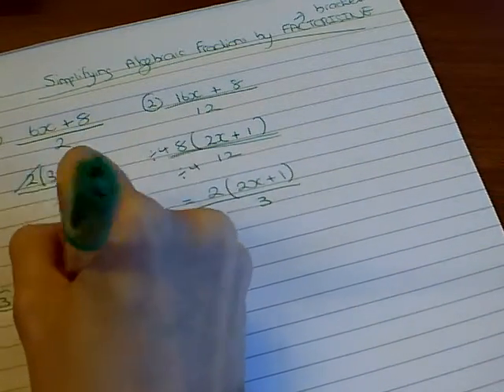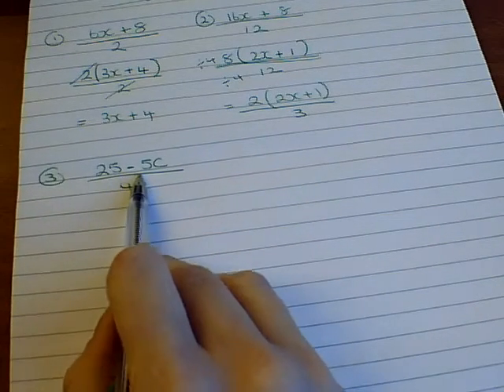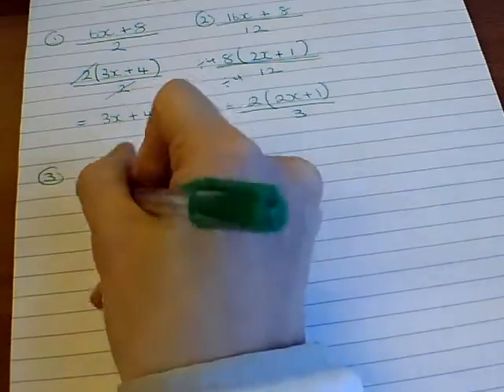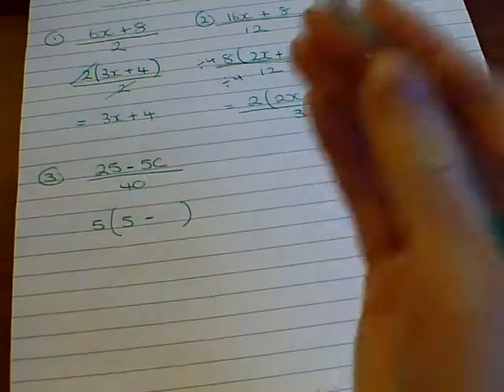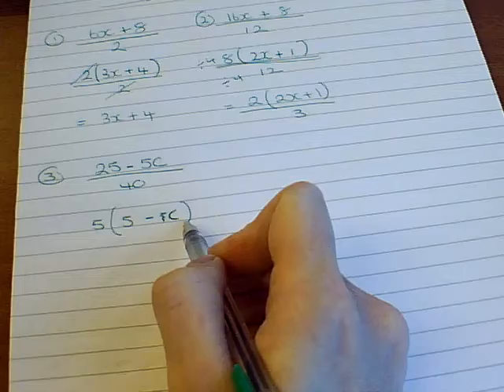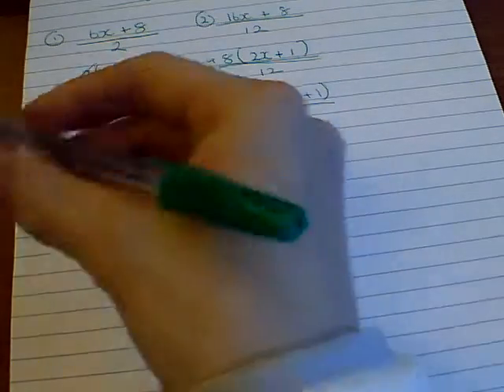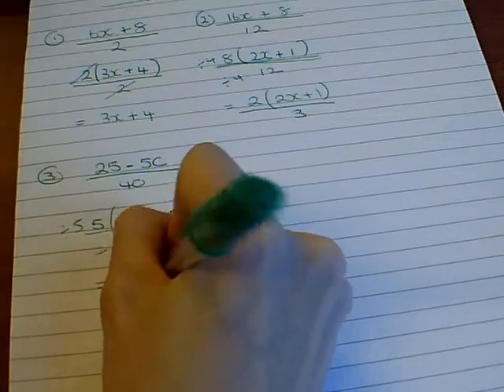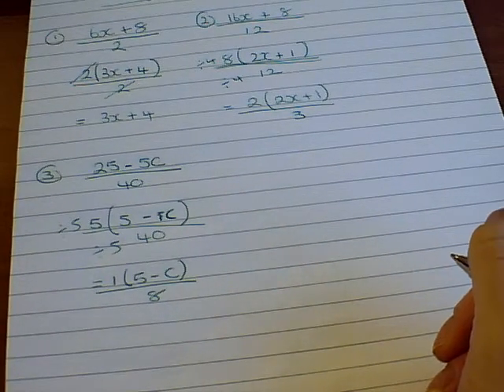Video 1 : FACTORISING simplifying algebraic fractions